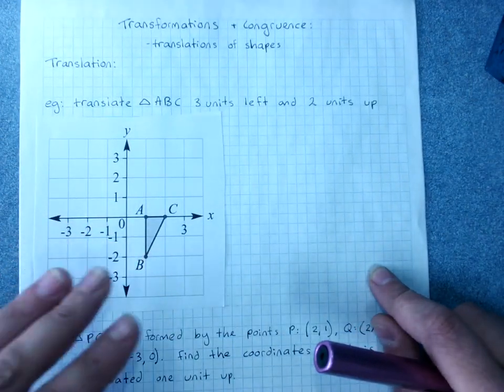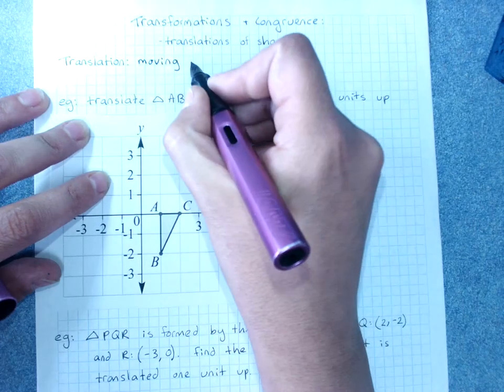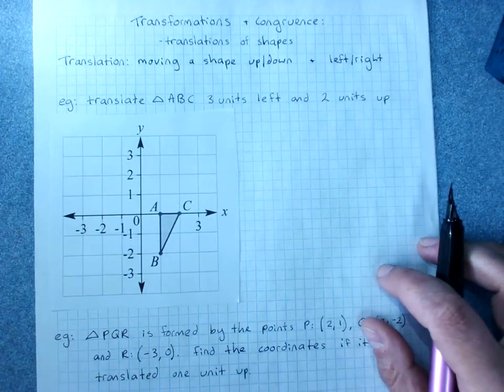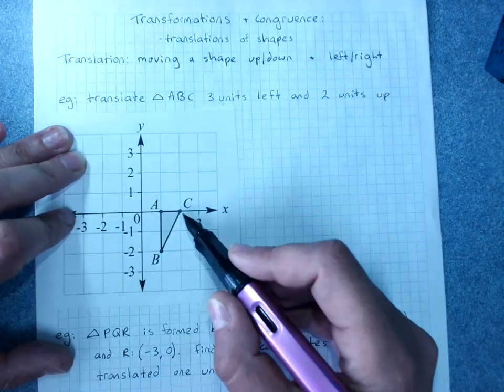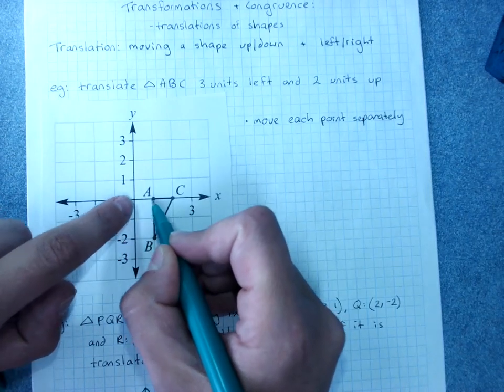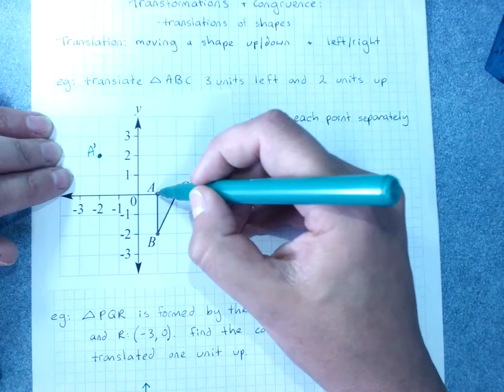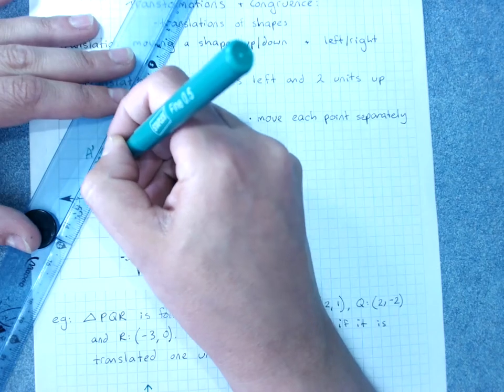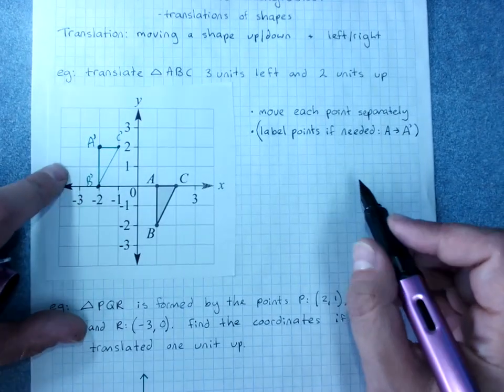Transformations and congruence: translations